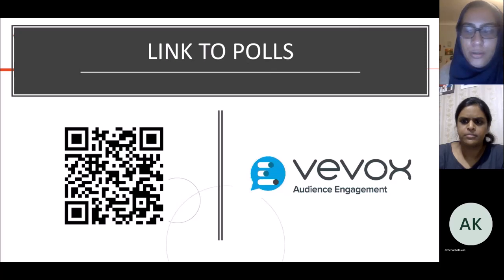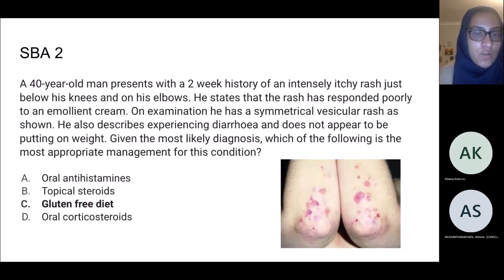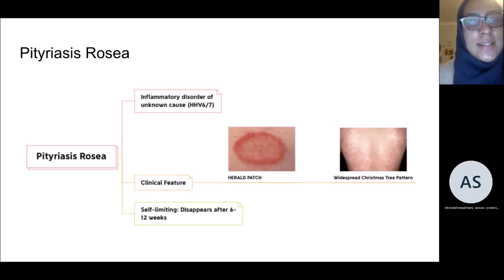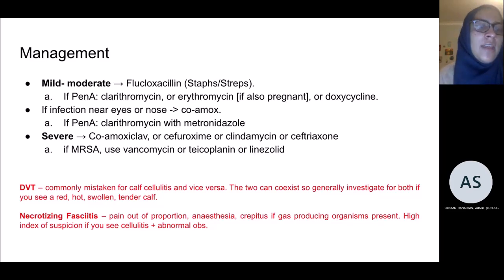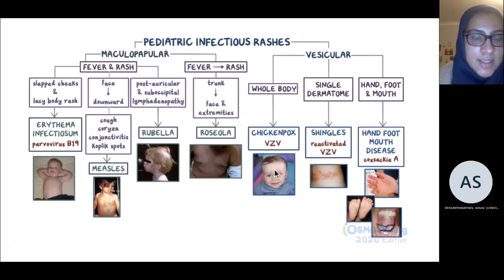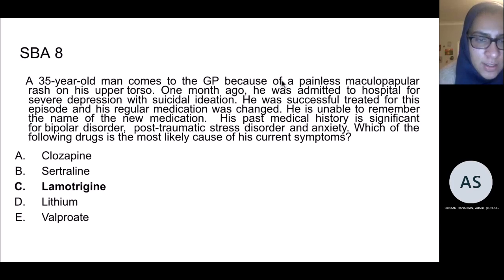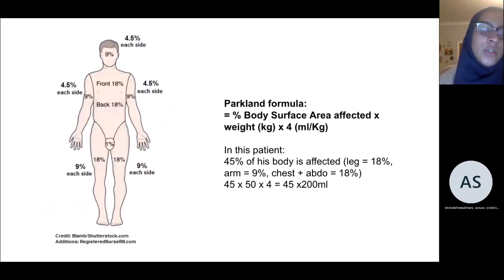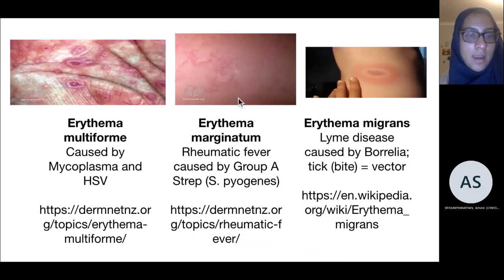22/23 FINALS CRASH COURSE SERIES: Dermatology Part 2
Part 2: Cutaneous manifestations of system disease, dermatological infections, dermatological emergencies